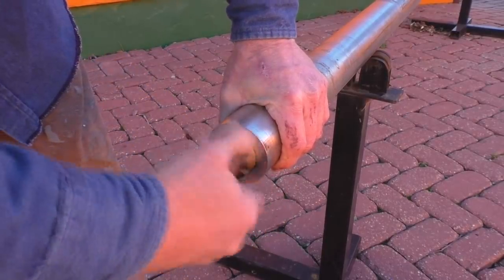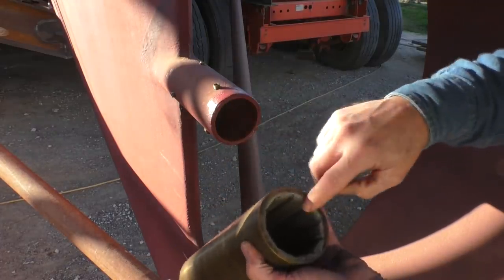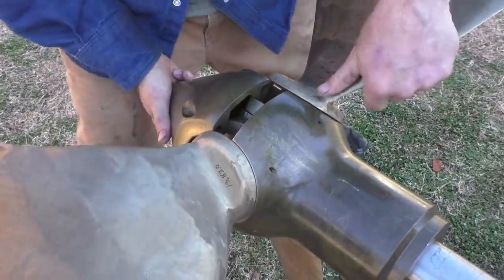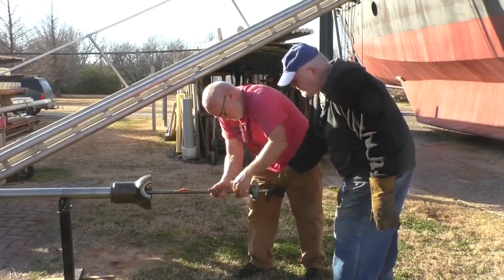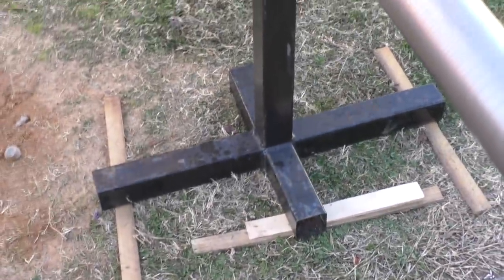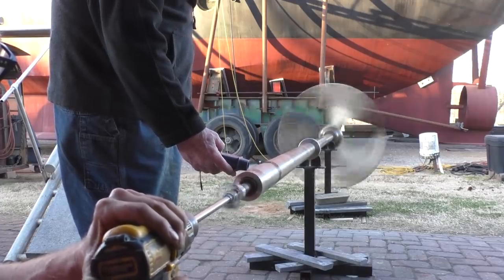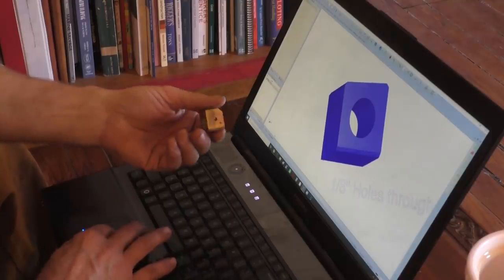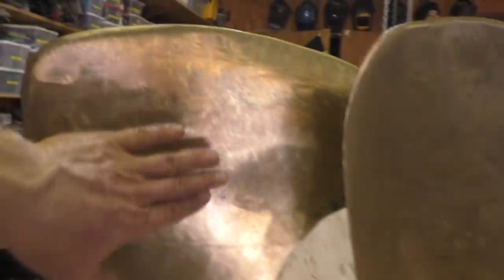DIY Boat Propeller - Part 10 - Tested at 600 rpm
Absolutely amazing to see it at 600 rpm.

42Fab LLC
941 West I35 Frontage Road Ste. 116 #540